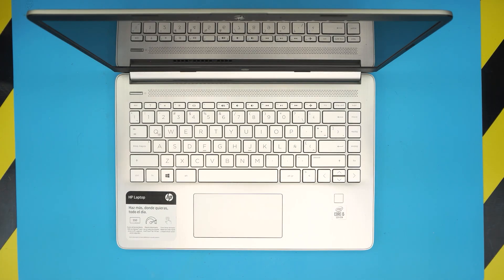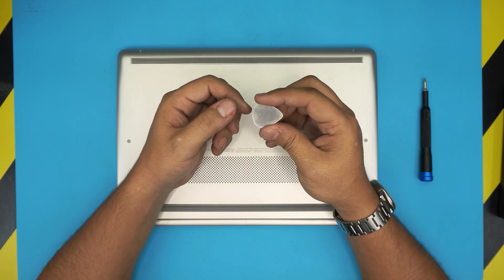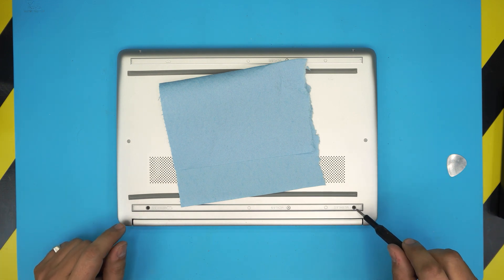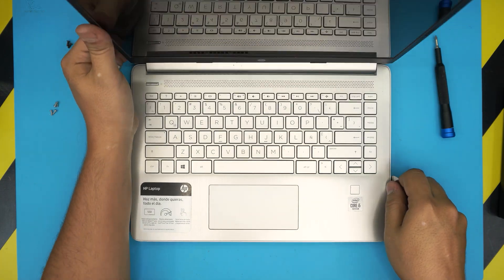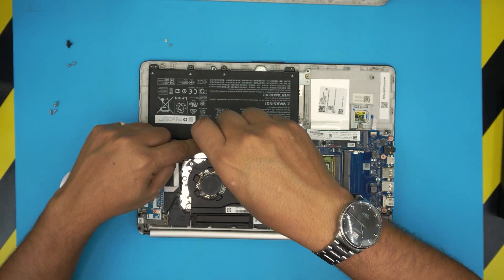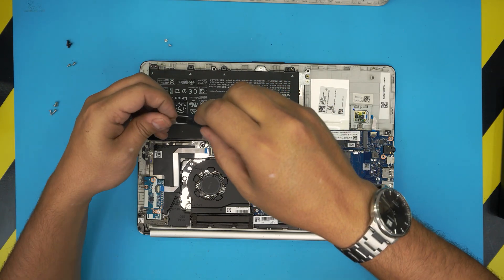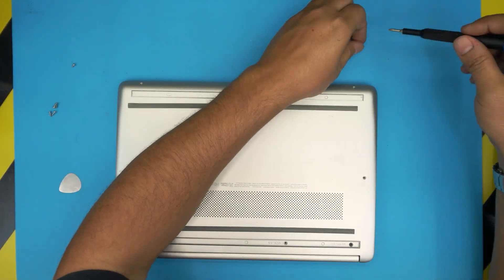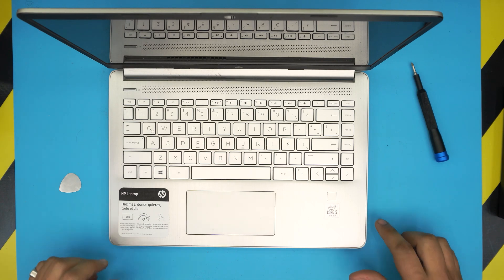How to Replace Hp Pavilion 14 Dq 1xxx series Battery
In this video i will show you how to replace your battery for Hp Pavilion 14 Dq1003 STEP By STEP.
HT03XL
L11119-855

› Bitcoin:36KgkZraGcSJsGU6snZDfmFfX9piZj4aqv
› Ether (ETH):0x7554389ffaf349c8ad6b484e25e03bfd57da244a
› Litecoin (LTC):MUvuymvrgB3ENYY1Tn8H9A7QupbXa1kib5
› Bitcoin cash (BCH):pzt0clpwj9tm07qvsnksdnvwdskps8kkxv03q9h6w9
› TrueUSD (TUSD):0x7554389ffaf349c8ad6b484e25e03bfd57da244a
› BAT (BAT):0x7554389ffaf349c8ad6b484e25e03bfd57da244a